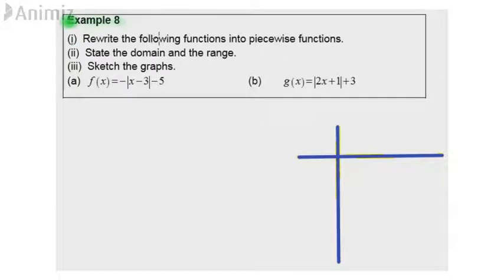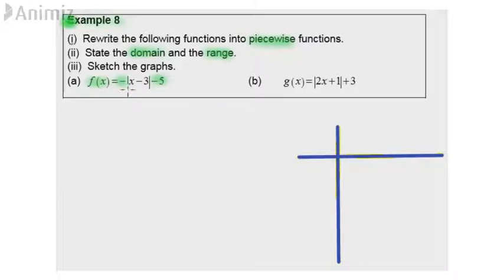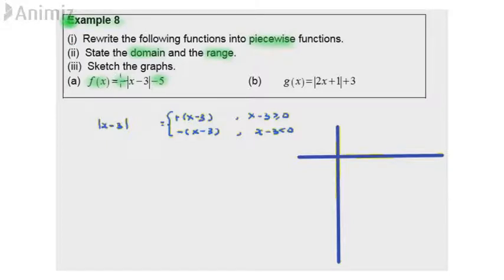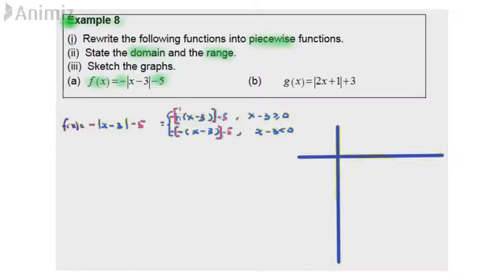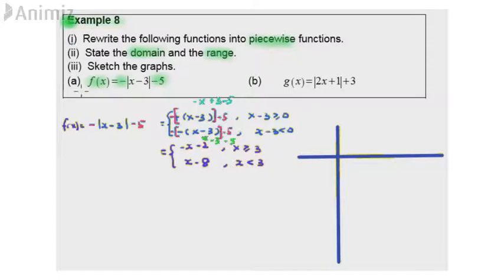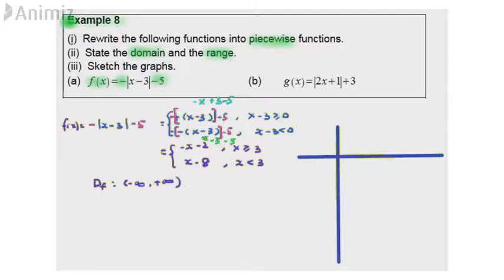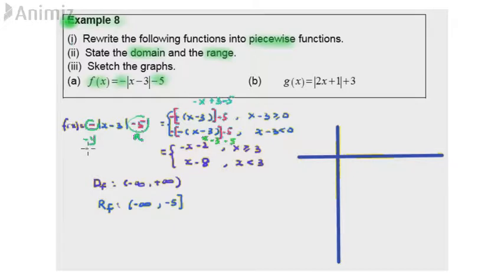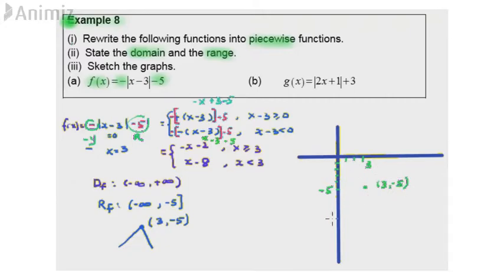T5 1E8a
Piecewise function and absolute values of linear function